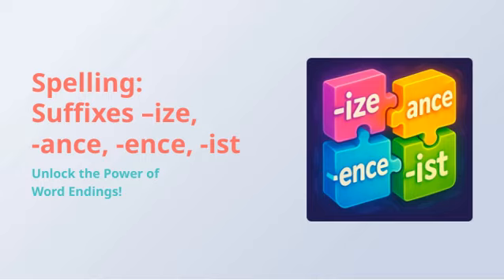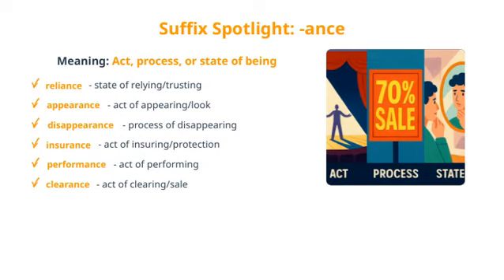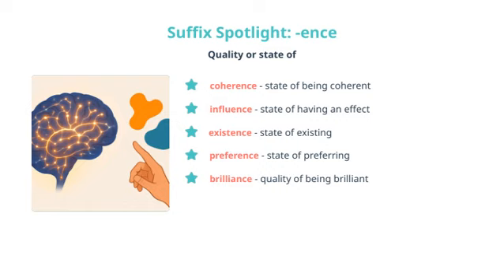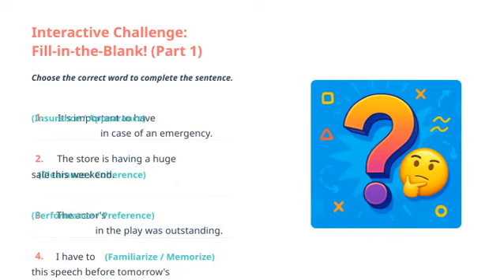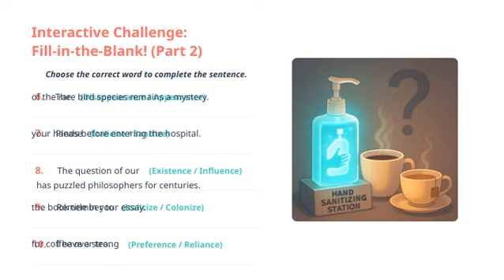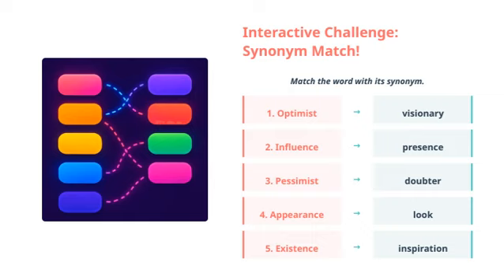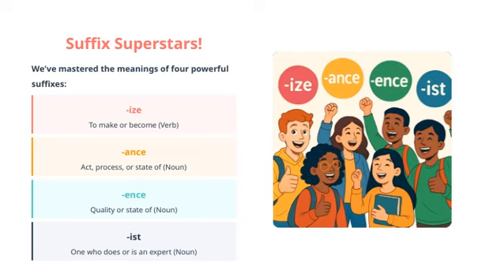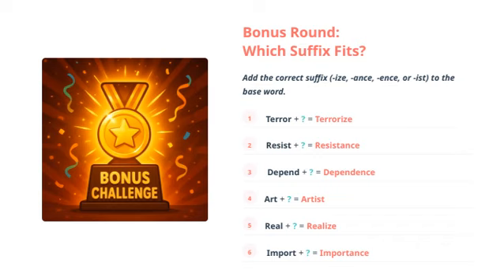English Suffixes | Complete Guide to -ize, -ance, -ence, -ist - Examples & Spelling Rules (myView 5)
Master English Suffixes Easily! | Complete Guide to -ize, -ance, -ence, -ist with Examples & Spelling Rules (myView 5)

The Ultimate Suffix Lesson! Learn -ize, -ance, -ence, -ist with Clear Examples + Practice Activities (myView 5 Spelling)

Stop Spelling Mistakes! Learn 4 Powerful Suffixes (-ize, -ance, -ence, -ist) with Easy Practice | myView 5 English

Welcome, amazing learners! ❤️
In today’s English lesson, we’re diving deep into FOUR of the most common and powerful English suffixes:
**–ize, -ance, -ence, and -ist**.

This lesson is based on *myView 5* and follows the exact concepts taught inside the unit.
If you're looking to improve your spelling, vocabulary, and writing in a simple and fun way — this video is for YOU!

📘 **What You Will Learn in This Video**
✔ What a suffix is and how it changes the meaning or part of speech
✔ Detailed explanation of **–ize** (to make or become)
✔ Common examples like: *summarize, memorize, sanitize, colonize, italicize*
✔ Explanation of **–ance** (act, process, or state of being)
✔ Real examples: *reliance, appearance, insurance, performance, clearance*
✔ Explanation of **–ence** (quality or state of)
✔ Real examples: *coherence, influence, existence, preference, brilliance*
✔ Explanation of **–ist** (a person who does an action or is an expert)
✔ Examples: *scientist, pessimist, optimist, physicist, antagonist*
✔ The spelling rule for words ending in “y” → *memory → memorize*
✔ Fill-in-the-blank practice (just like the book!)
✔ Synonym matching activity
✔ Use-it-in-a-sentence challenge
✔ Bonus round: choosing the correct suffix
✔ Helpful review and summary to boost your memory!

✨ **Why This Video Will Help You**
Understanding suffixes helps you:
- Spell words correctly
- Improve your writing
- Build stronger vocabulary
- Understand how English words are formed
- Speak more confidently

These suffixes appear everywhere in English — in school, books, exams, and daily conversation — so mastering them will give you a huge advantage!

💬 **Practice with me!**
🔸 Which suffix was the easiest for you?
🔸 Which word from today’s lesson did you like the most?
🔸 Try to write a sentence using one new word!

If you enjoyed and learned something new, don’t forget to:
so I can keep creating more English lessons every week!

suffixes, English suffixes, suffix -ize, suffix -ance, suffix -ence, suffix -ist,
what is a suffix, how to use suffixes, myView 5 spelling, myView level 5,
myView English lesson, spelling suffixes grade 5, English spelling guide,
learn English suffixes, English vocabulary lesson, spelling rules,
memorize vs memory, how to add suffixes to words, English morphology,
English word formation, spelling practice for students, ESL spelling lesson,
teacher English channel, educational English video, English for kids,
English for beginners, school spelling lesson, grammar and vocabulary,
spelling exercises, writing skills for students, interactive English lesson,
vocabulary building, best English lessons on YouTube, study English online